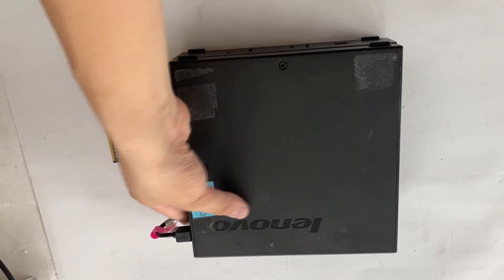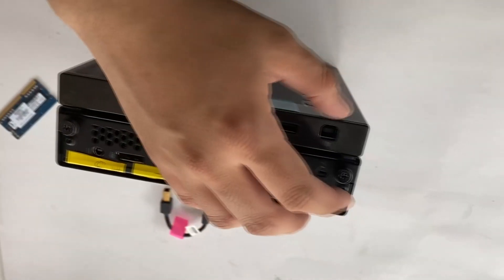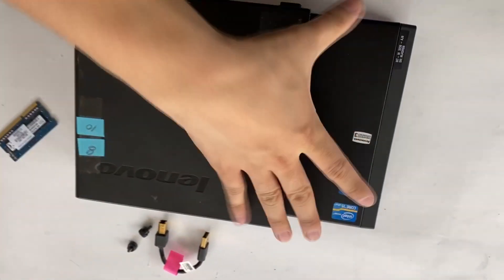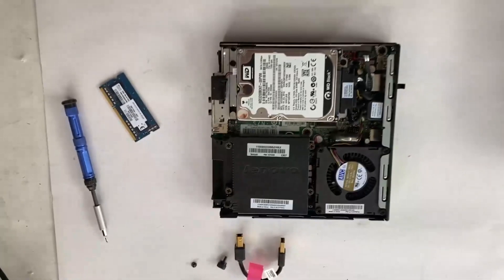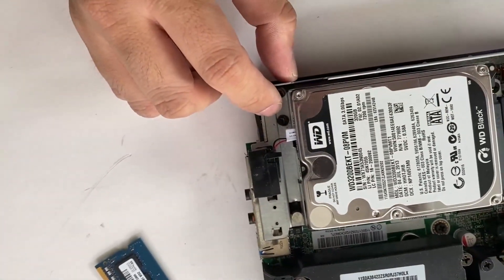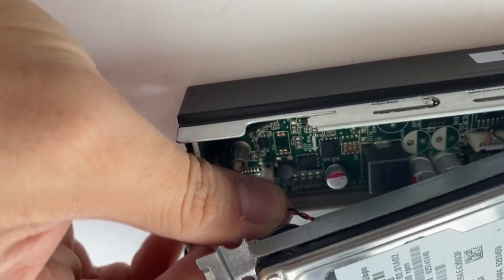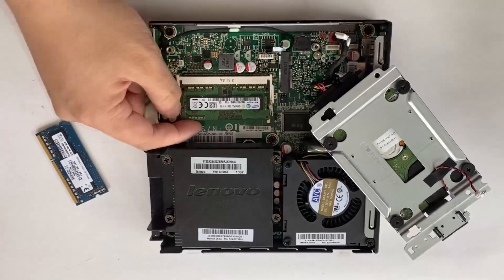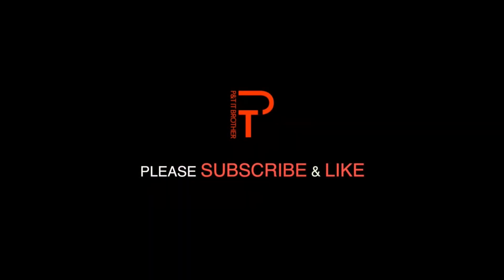Lenovo M92P-Tiny Memory(RAM) & Hard Drive(SSD) Upgrade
Hello Youtube, today, we have a Lenovo M92P tiny desktop. It is actually tiny. Let's disassemble this one to upgrade the memory(RAM) and to replace the hard drive. You can replace the existing hard drive to a SSD or you can add more RAM to make it faster. Let's do it!